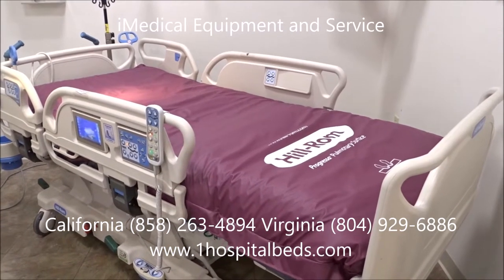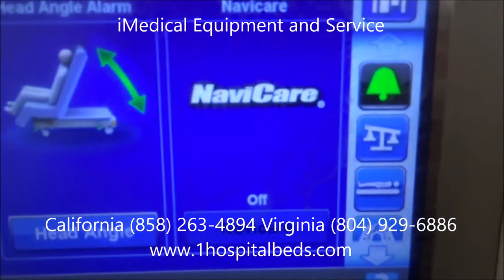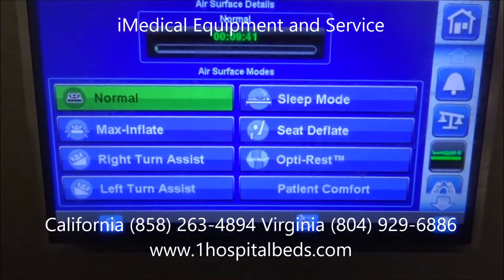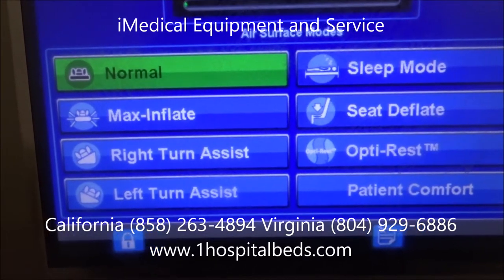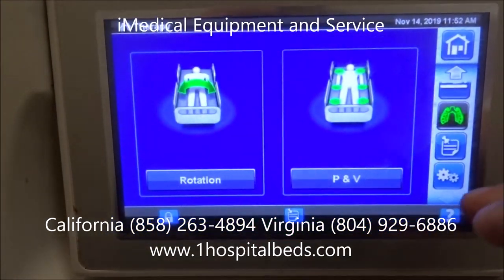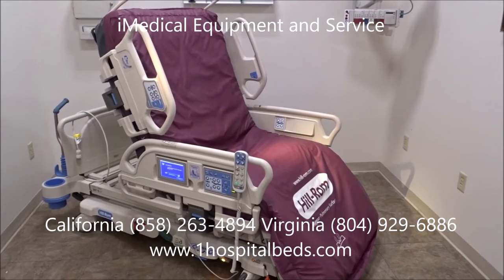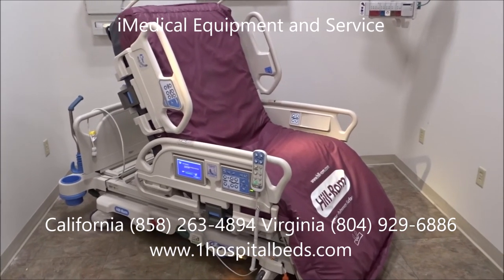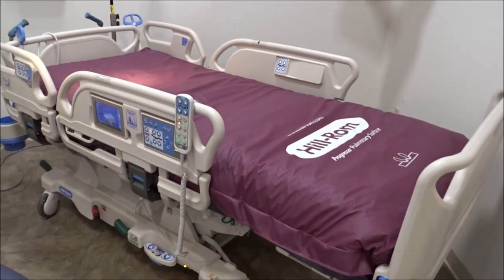Hill Rom Progressa Bed Features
Hill Rom Progressa bed overview and walk through of basic features and navigation of computer screen. The Hill Rom Progressa bed is an ICU bed with air mattress system that includes a pulmonary feature called "percussion - vibration" and also "lateral rotation" for patient turning, low air loss and a chair position. Much like the Hill Rom P1900 TotalCare Sport 2 this bed functions without hydraulics and has fewer working parts to require service.
We sell the Hill Rom Progressa bed - used refurbished patient ready with a 1 year warranty.